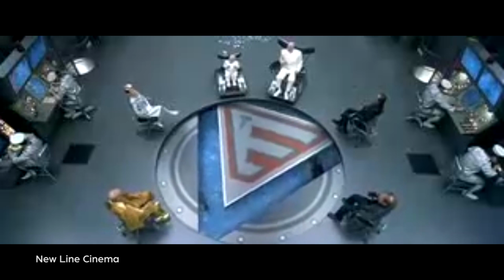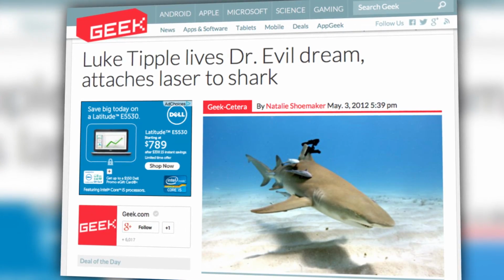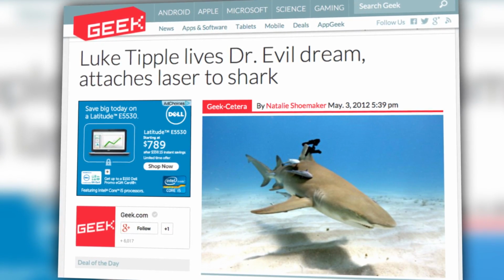Top 3 Best (and Worst) Movie Sharks!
To kick off Shark Week, Annie decided she would take you through a list of the best (and worst) movie sharks ever. From the robotic sharks used in jaws, to sharks with laser beams on their heads, and one of the worst CGI sharks ever created, it's all here.

TFN 100K Contest!
We're giving away some great prizes as we get more subscribers:

at 97.5K - We'll give away 12 iTunes gift cards, each at $25 value
at 100K - We'll give away an iPad mini

So by entering you'll be eligible to win an iTunes gift card and an iPad mini. To enter, just share any episode of TFN on Twitter or Facebook, using TechFeedMe. Contestants much be 18 years or older and legal US residents.

Host: Annie Gaus
Producer: Lauren Rudser
Associate Producers: Todd Boudreaux, Chastity Vicencio
Editor: Frank Knight